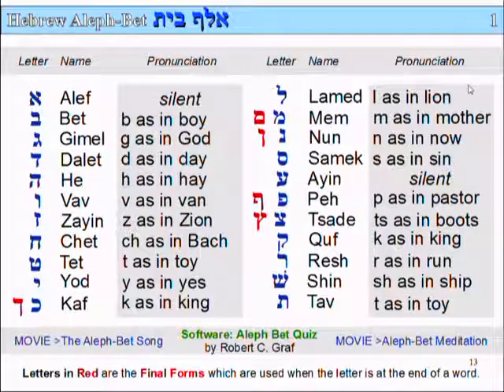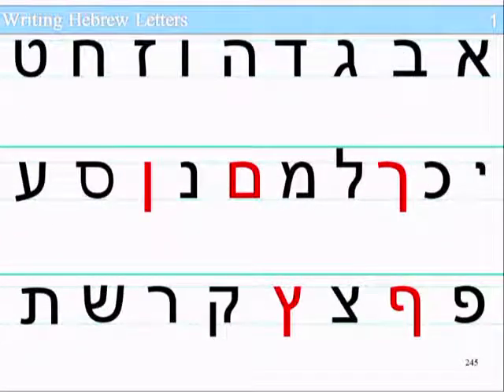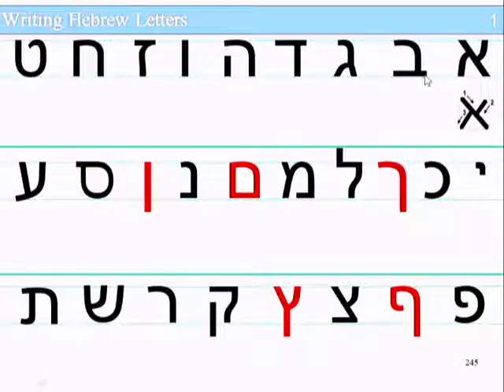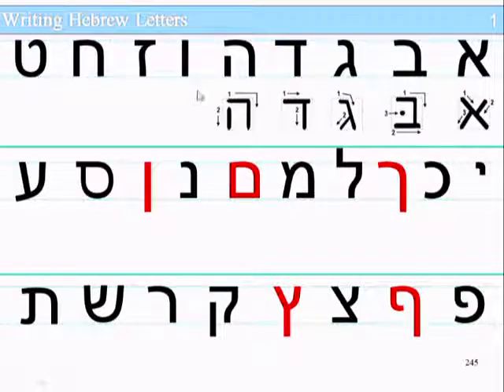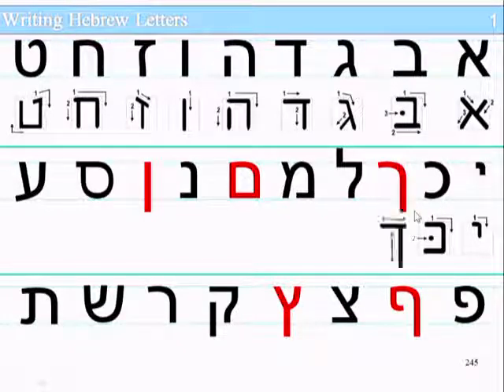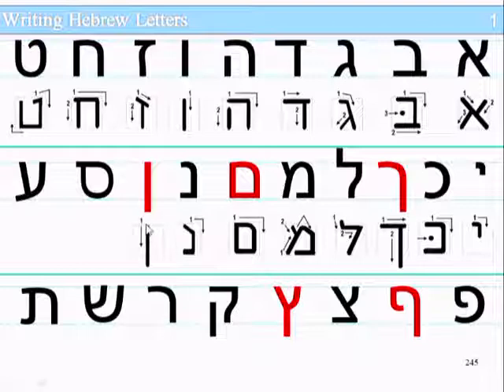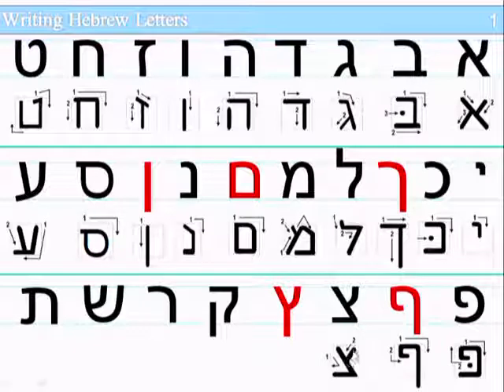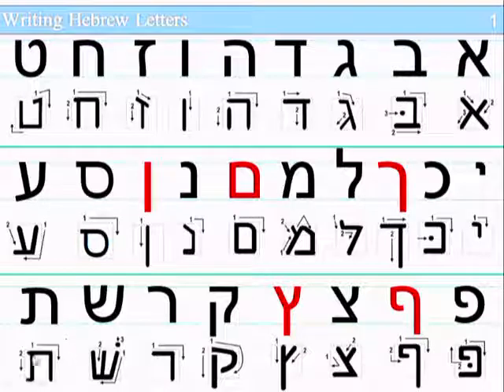Lesson 1 part 1 slide 13 245 Writing Hebrew Letters